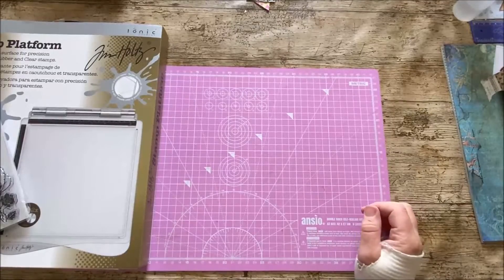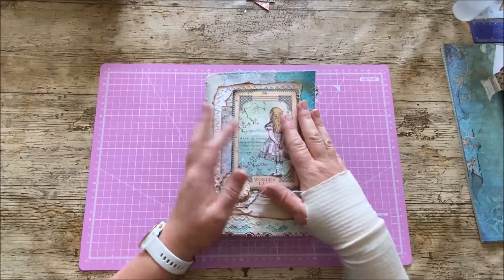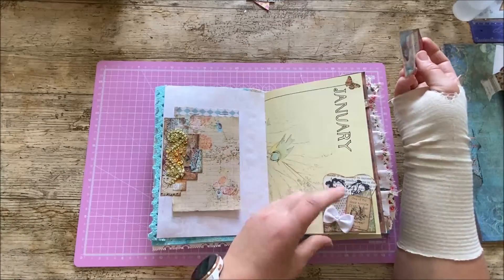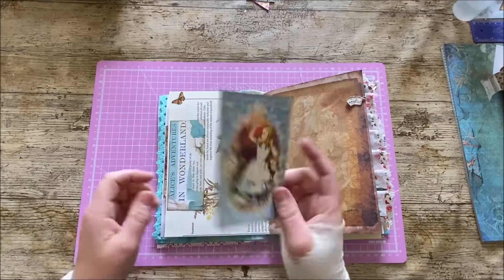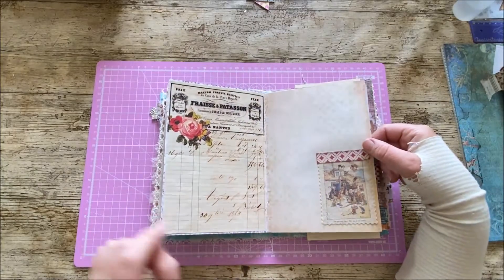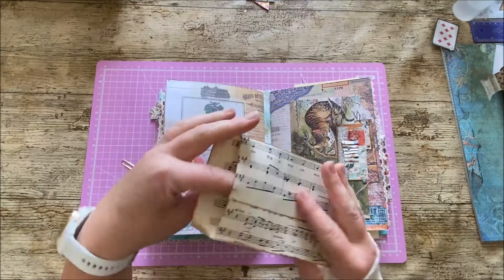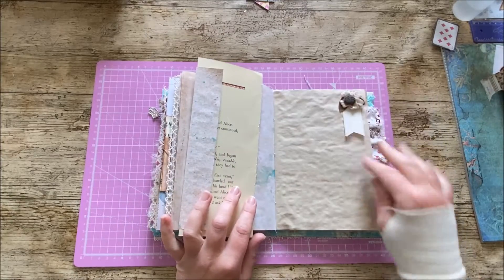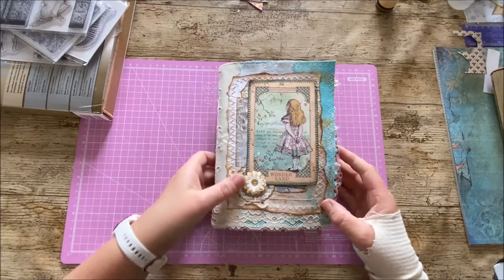Alice In Wonderland Junk Journal - Perfect ideas for Beginner - New to Junk Journals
In todays video I share with you the 2nd Alice Journal I have made in the It's All About Alice Series.  Filled with lots of ideas for your own Alice Journals.